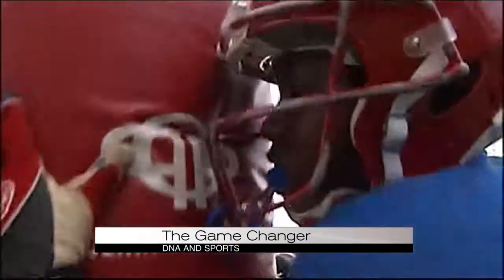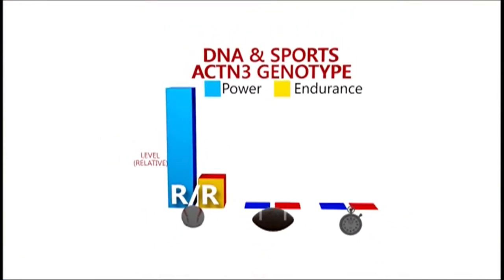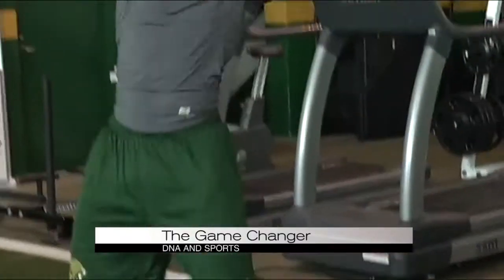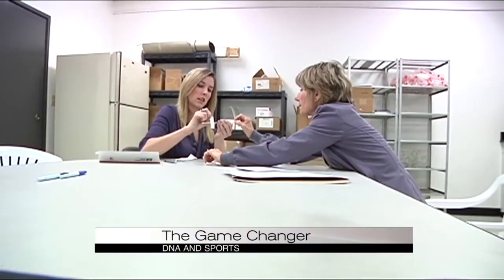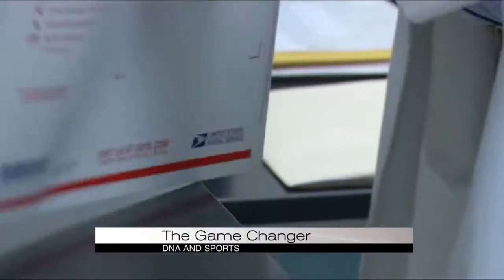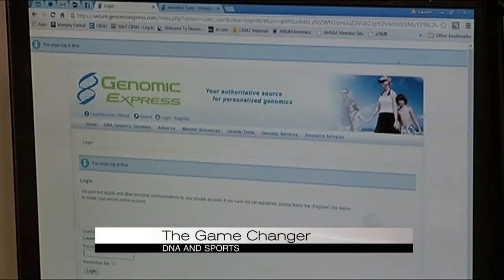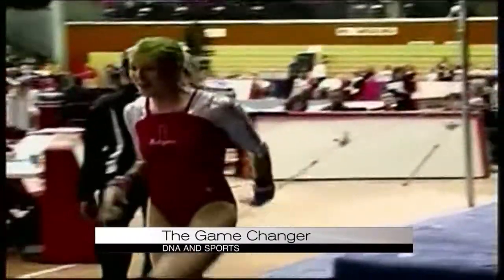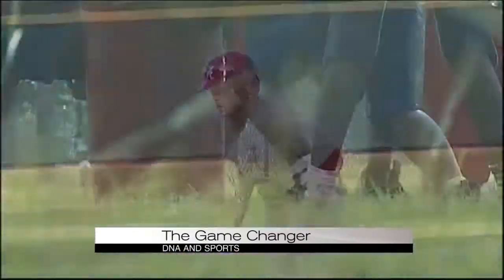Sports DNA: Could test reveal a child’s sports skills?